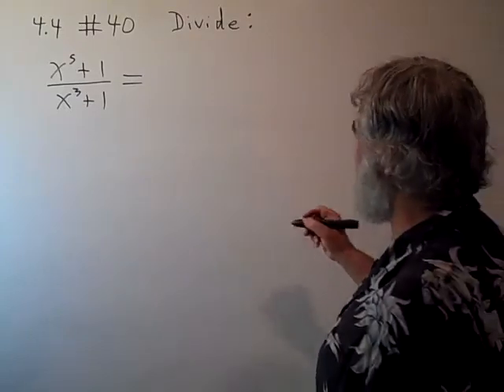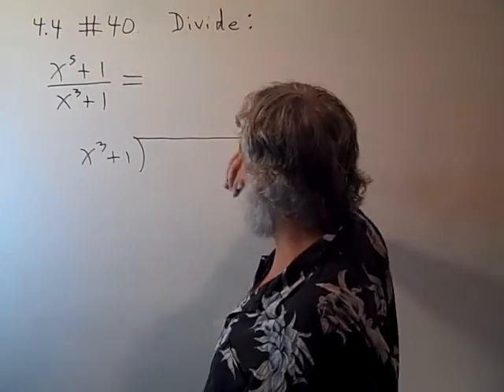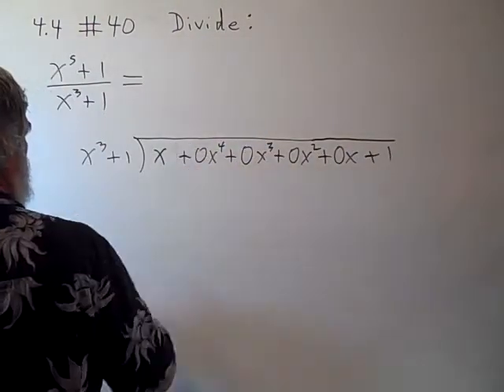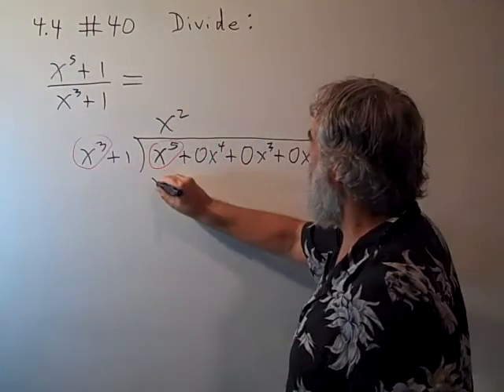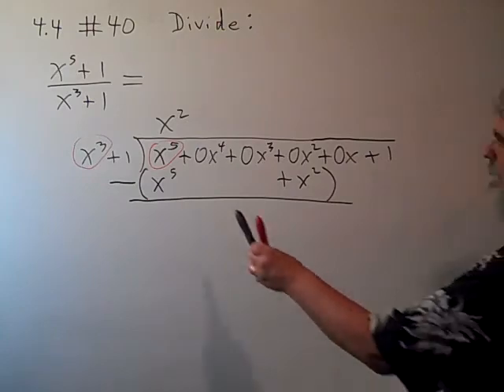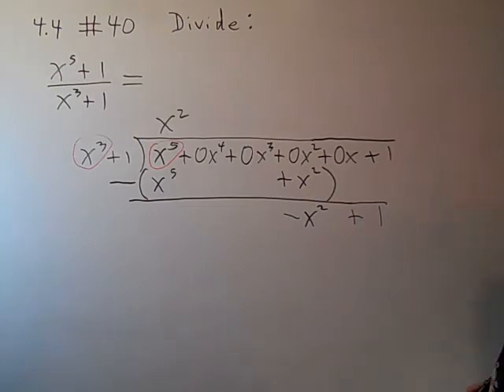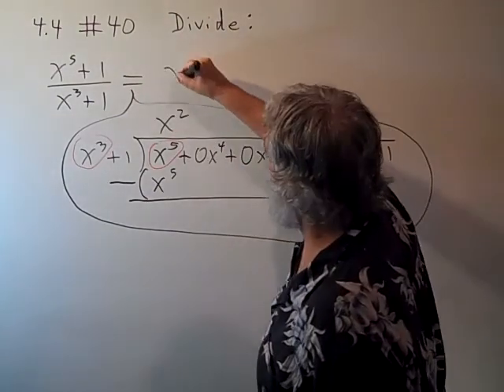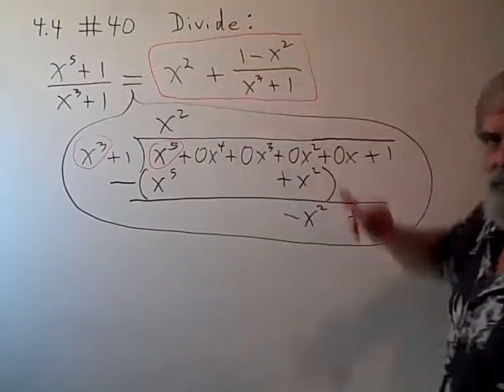IA 4.4 40